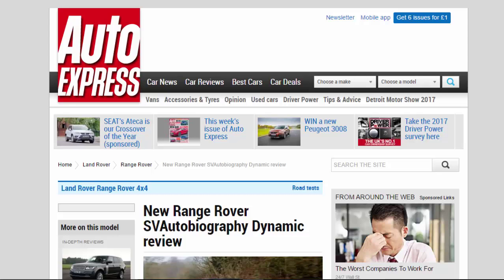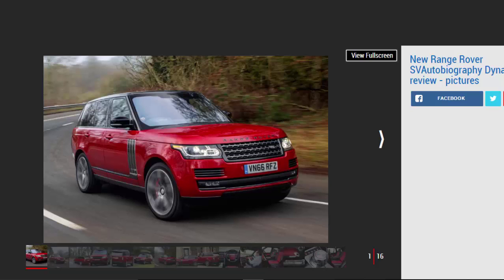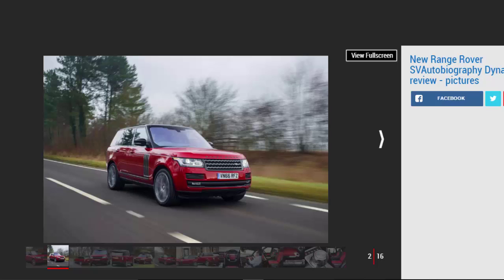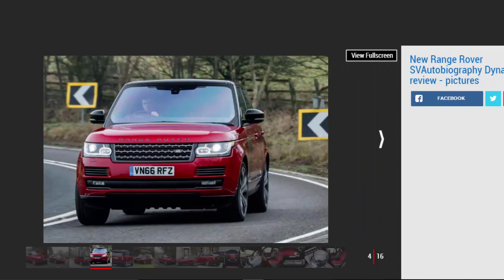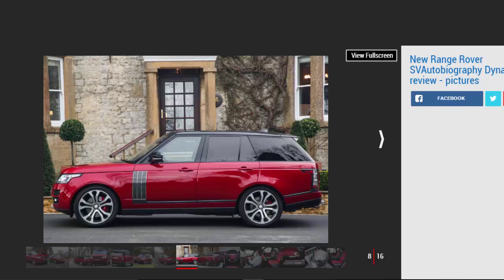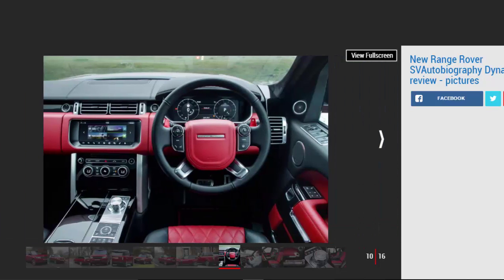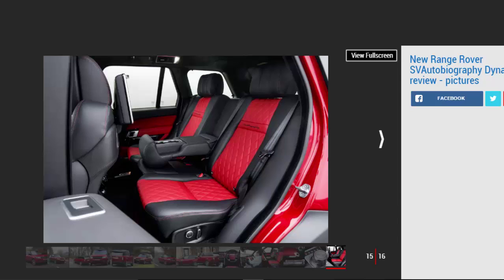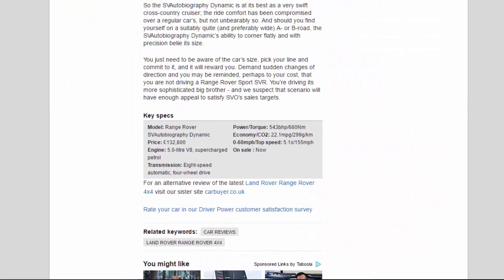Car Review - New Range Rover SVAutobiography Dynamic Review - Read Newspaper Tv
Read newspaper:
Car review - New Range Rover SVAutobiography Dynamic review
Source: autoexpress.co.uk